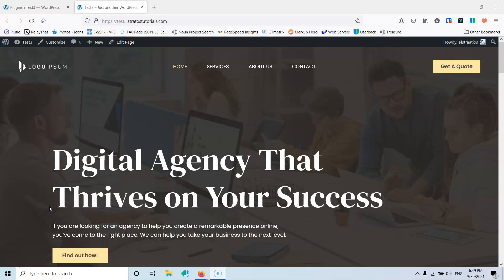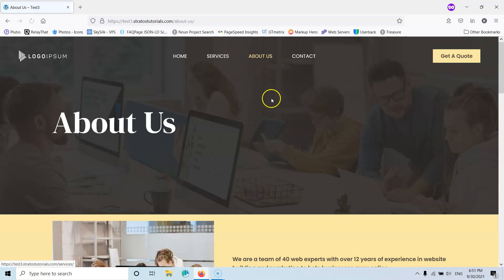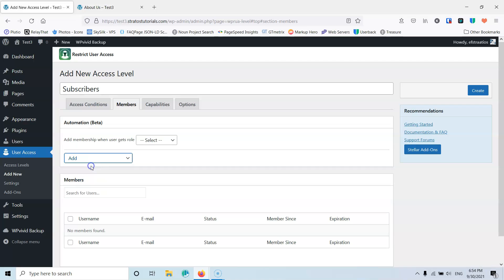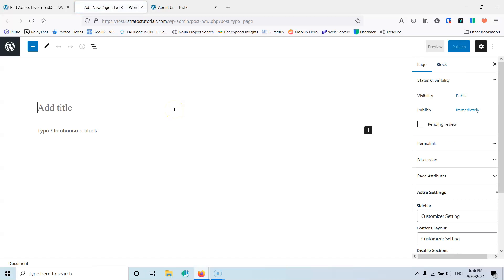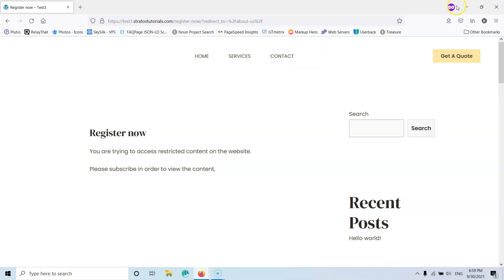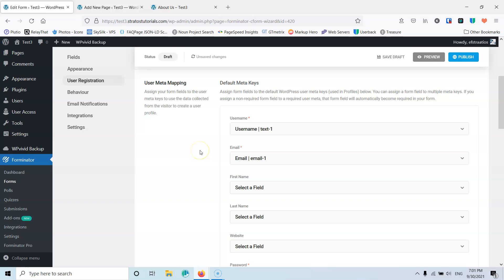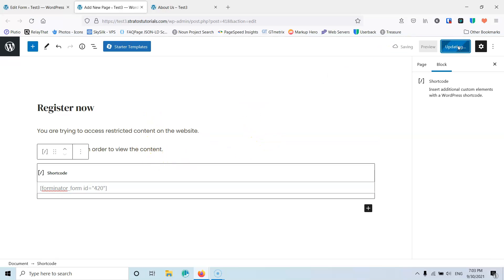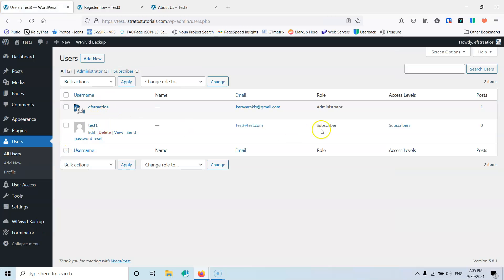Hide Content for Non Register Users | Wordpress Plugin Tutorial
In this video we are going to see how we can show or hide content from our website if the visitors is registered or not in the website.

We are going to use the free Restrict User Access plugin

For the registration form we are going to use the free Forminator plugin

Time Stamps

00:00 Intro
00:52 Install Restrict User Access plugin
01:48 Setup the Access Levels and Hide the pages
07:15 Install Forminator plugin
07:40 Create the Register Form
10:30 Test the restrictions
12:05 Outro